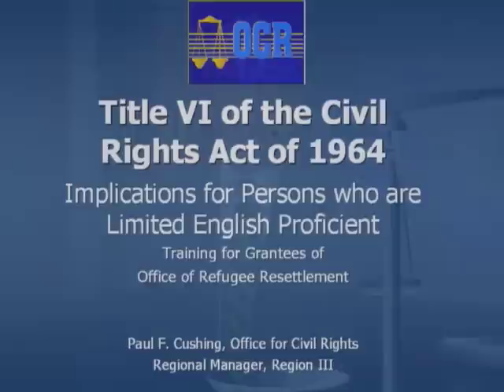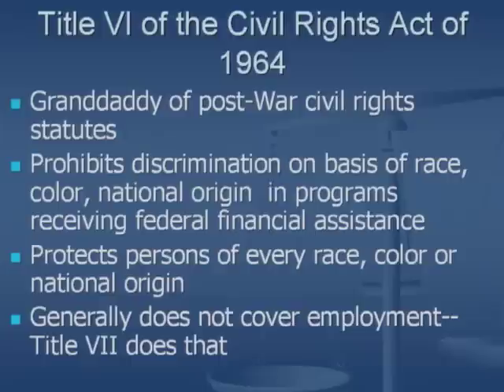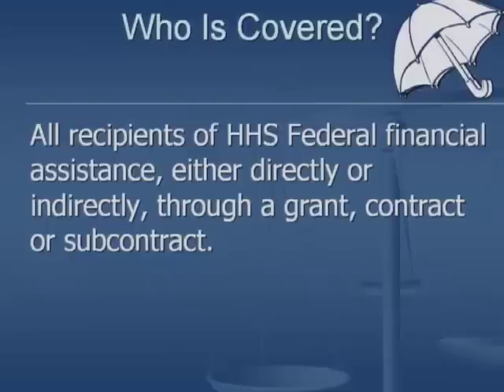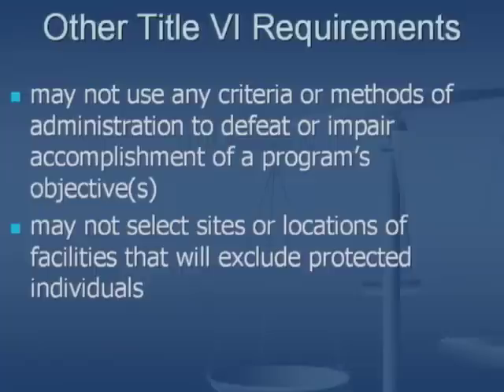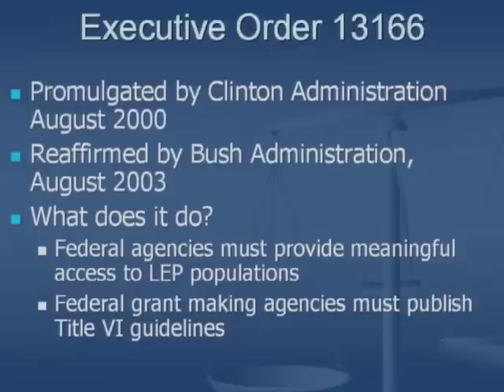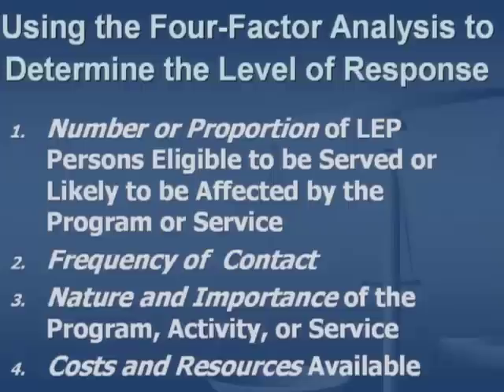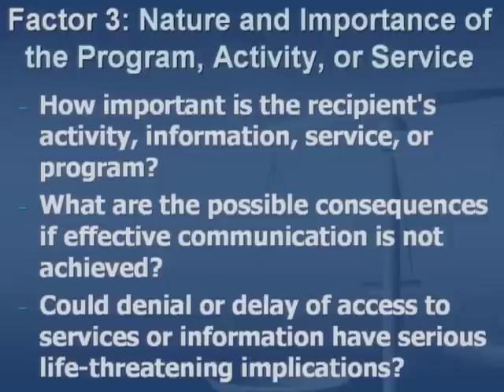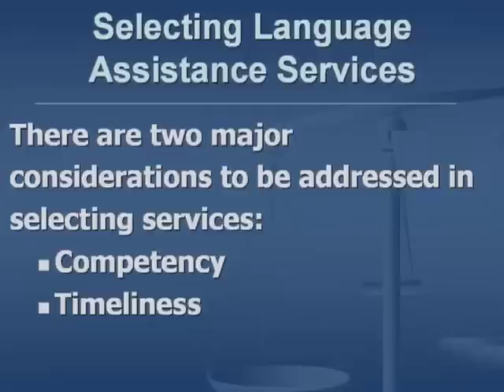ORR - TITLE VI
This video was produced on November 1, 2010.